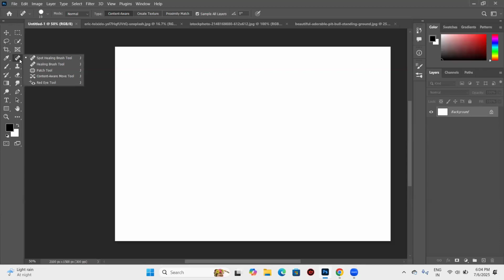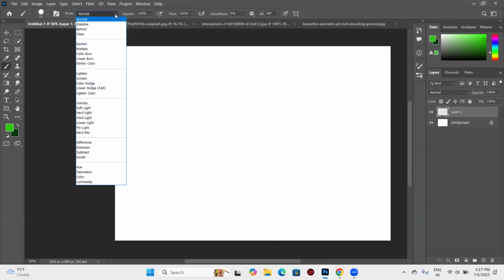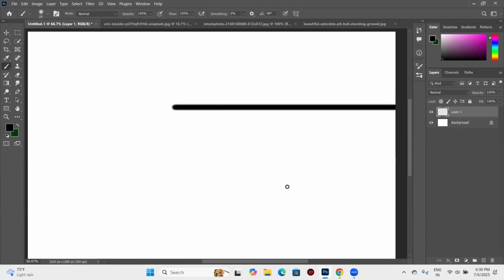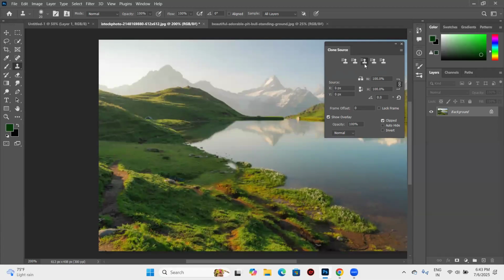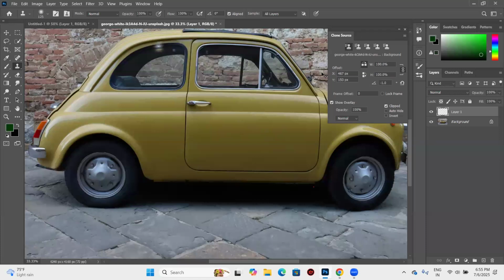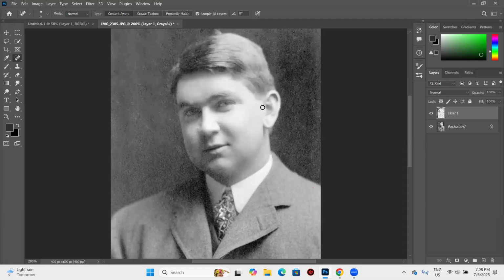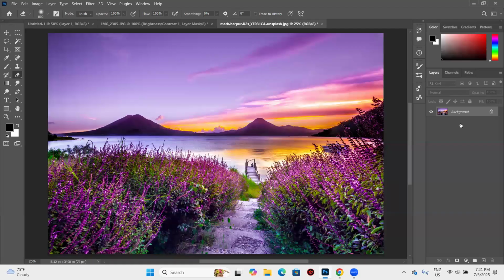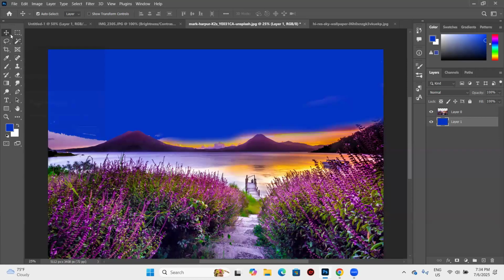Adobe Photoshop Training | Lecture 4 - Live Sessions From Basics to Advance | Academyleaders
Ready to master Photoshop and elevate your creative skills? 🚀
Join our Adobe Photoshop Training and learn everything from essential tools to advanced techniques—all in real‑time, interactive classes led by industry pros.

Navigating the Photoshop workspace efficiently

Layer management, selections & masks

Color correction, retouching, and compositing

Smart objects, adjustment layers & non‑destructive workflows

Advanced effects, filters, mock‑ups & exporting best‑practices

Pro tips, shortcuts, and project‑based assignments

💡 Why Choose Academyleaders?
Live instructor‑led sessions (recordings provided)

Small batch sizes for personalized attention

Lifetime access to class recordings & resources

Portfolio‑ready projects & real‑world assignments

Dedicated Q&A and feedback sessions